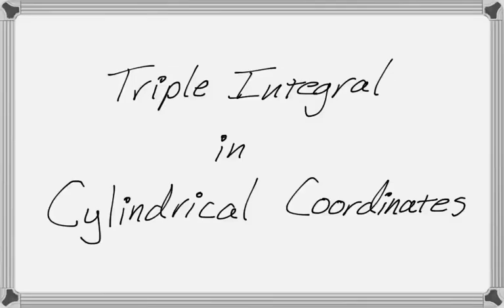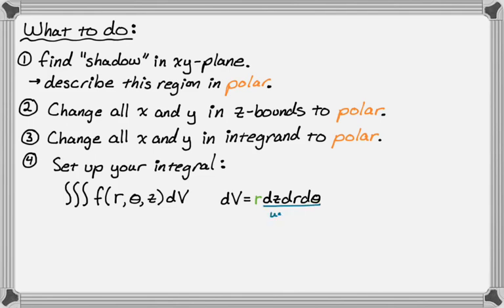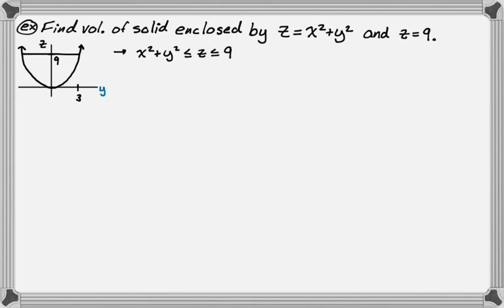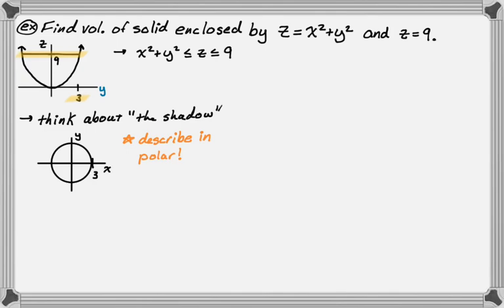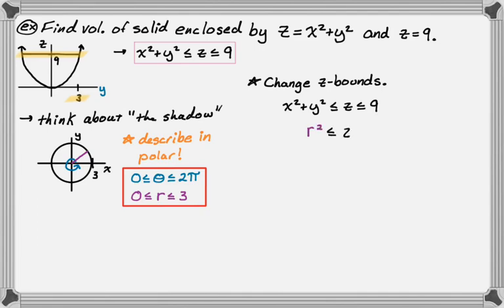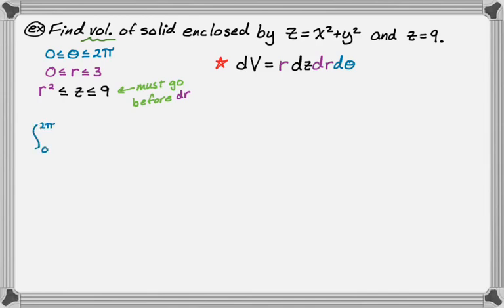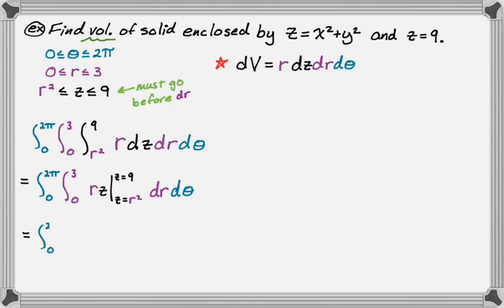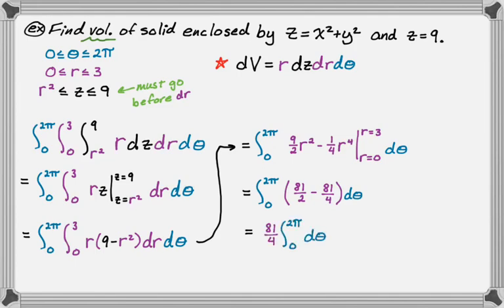Triple Integral in Cylindrical Coordinates Plan and Example: Parabaloid and Plane Bounds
In this video we use cylindrical coordinates and a triple integral to find the volume of a solid.  (Specifically the solid bounded by z = x^2 + y^2 and z = 9; so a parabaloid and plane.)  We talk over a plan, find all the bounds (which is most of the work), and evaluate the integral.

Having a good grasp on polar coordinates can really help a lot when working in cylindrical coordinates.